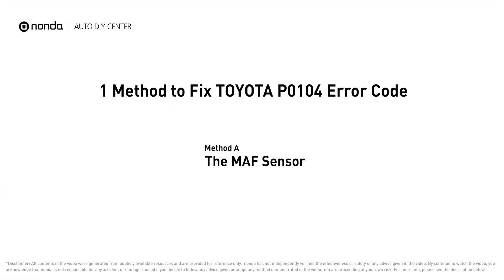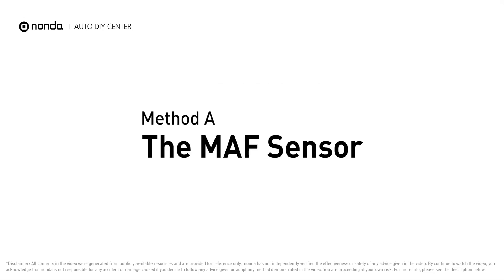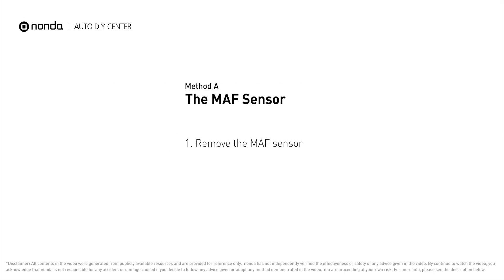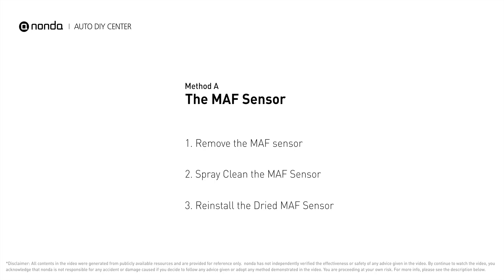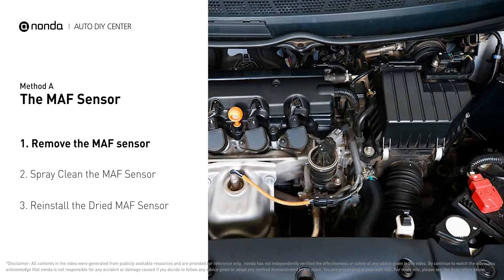How to Fix TOYOTA P0104 Engine Code in 2 Minutes [1 DIY Method / Only $9.71]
Claim your FREE engine code eraser

Engine Code TOYOTA P0104: Mass or Volume Air Flow Circuit Intermittent. It means that the electrical circuit of the MAF sensor produces an inconsistent, erratic, or irregularly high output voltage signal to the Engine Control Unit. How to replace MAF sensors. How to clean MAF sensors. Tips and tricks for replacing the MAF sensor in your car and fixing code TOYOTA P0104. Tips and tricks for cleaning the MAF sensor in your car and fixing code TOYOTA P0104.

Fix Engine Code TOYOTA P0104 Easy DIY Method A | The MAF Sensor
1. Remove the MAF sensor
2. Spray clean the MAF Sensor
3. Reinstall the Dried MAF Sensor

0:00 What is TOYOTA P0104
0:38 Method A - The MAF Sensor
1:27 Claim a FREE Engine Code Eraser